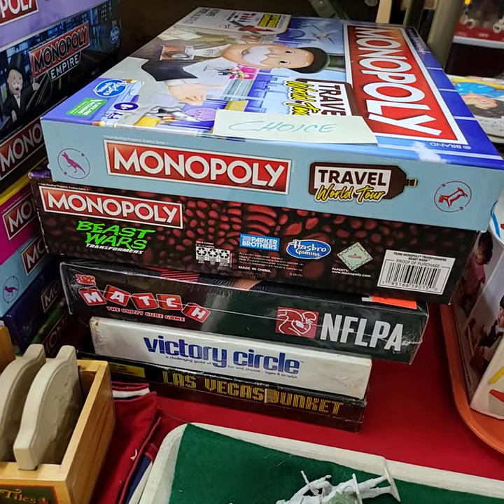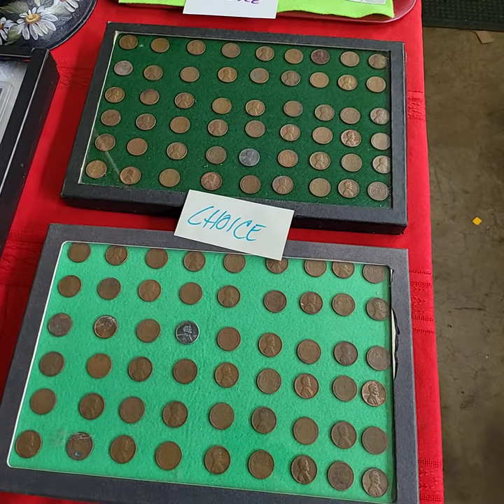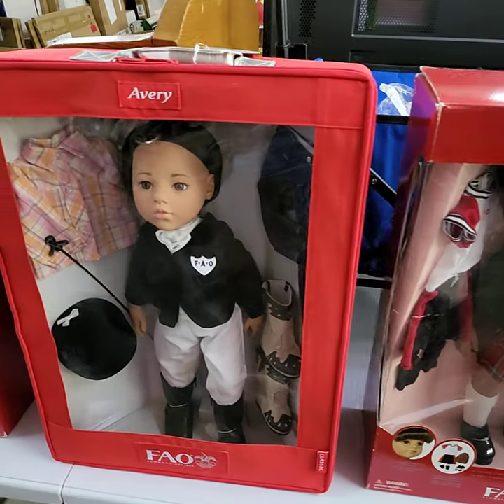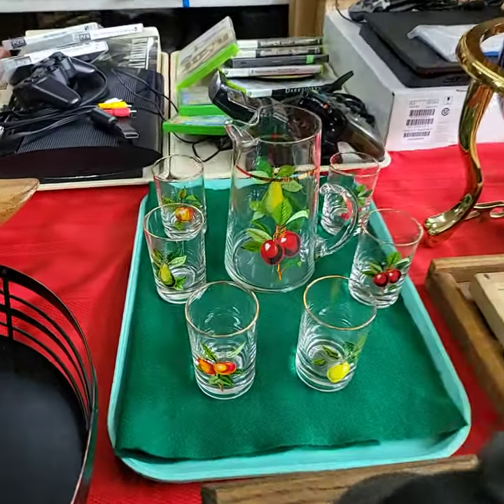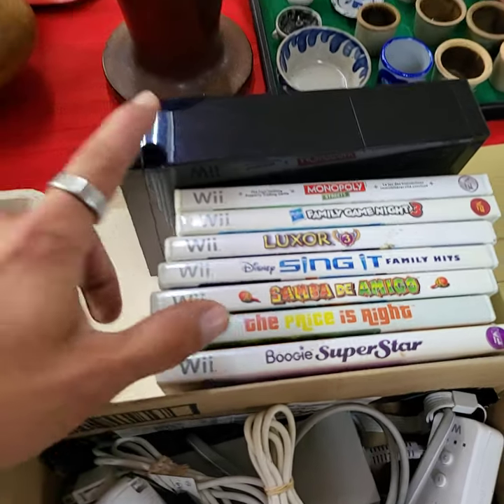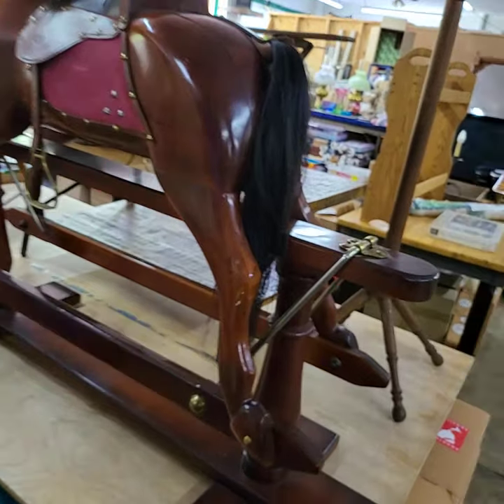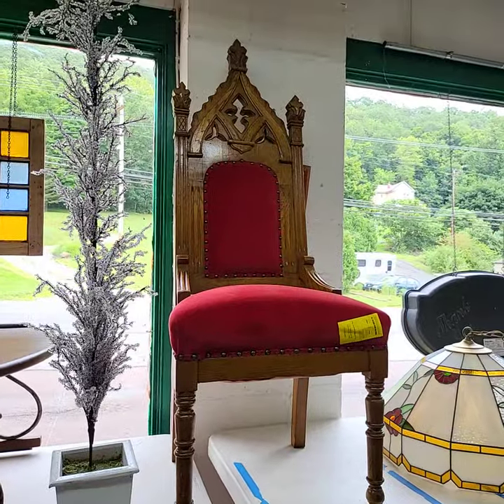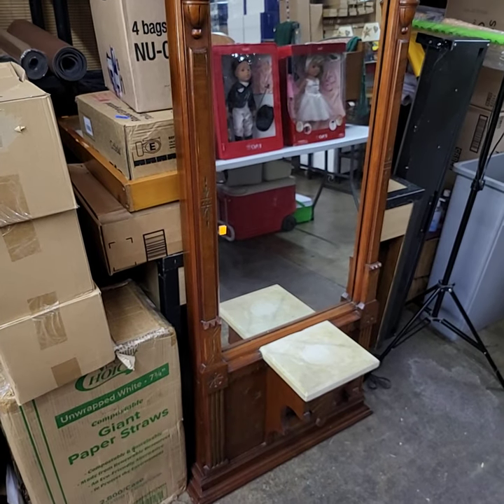Thursday's Video Preview for July 25 - YouTube Live Online Auction, 3pm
Video Preview for July 25 - YouTube Live Online Auction, 3pm